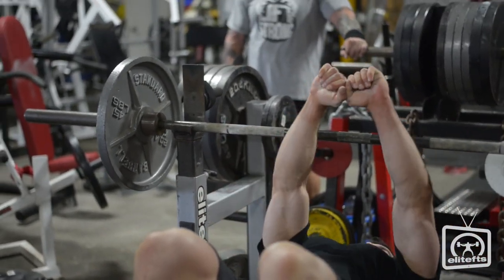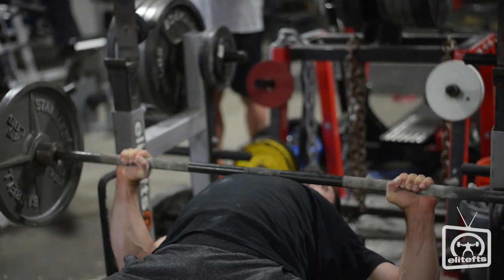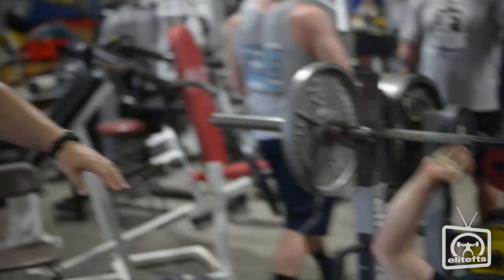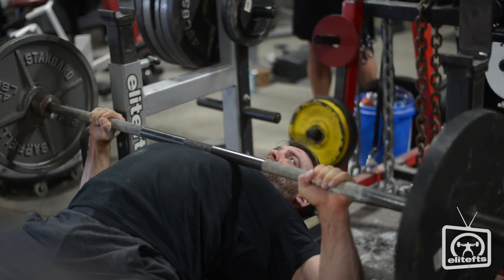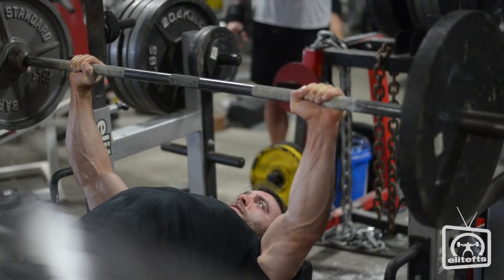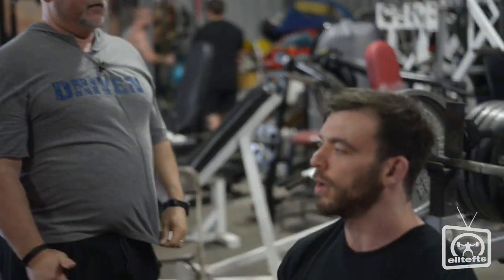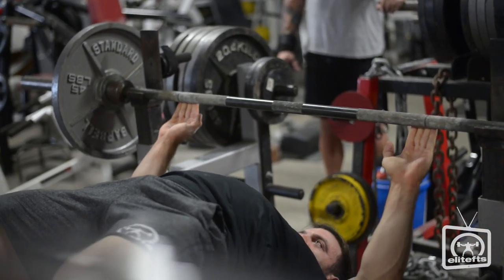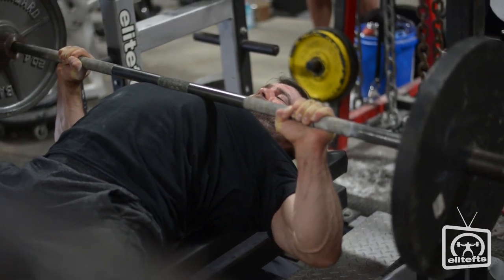Dave Tate Coaches Ben Pollack's Bench Press | elitefts.com